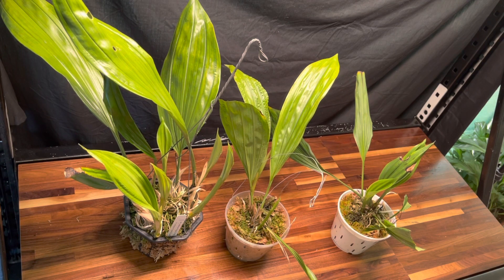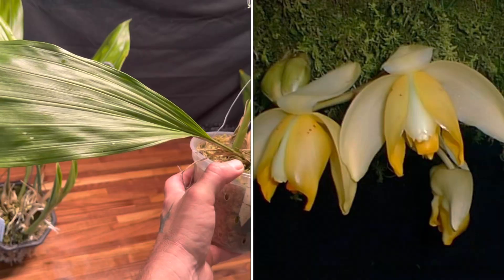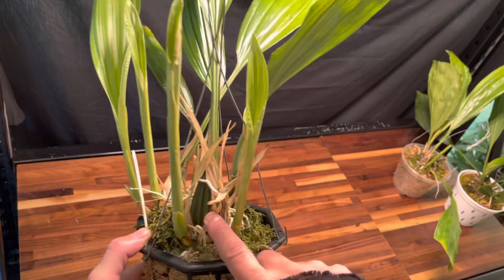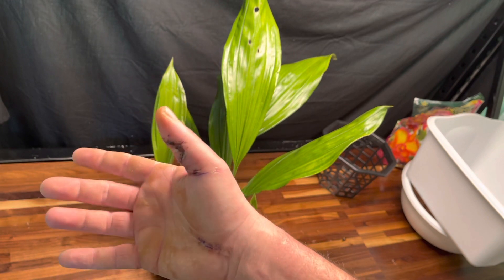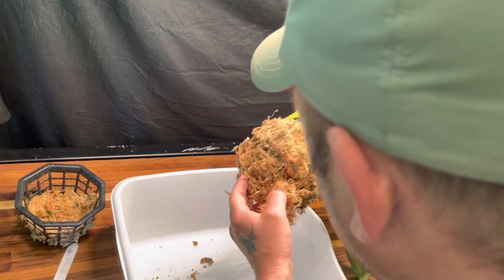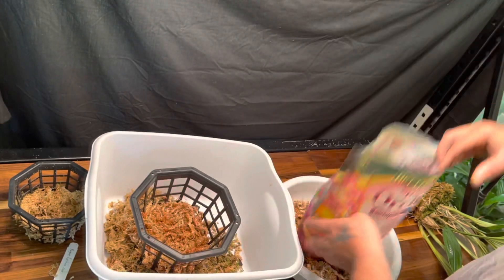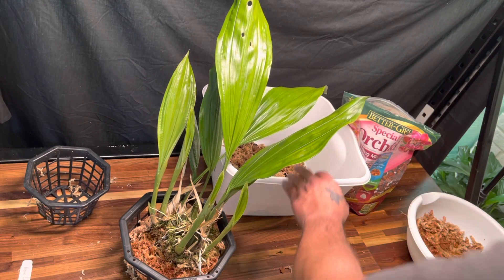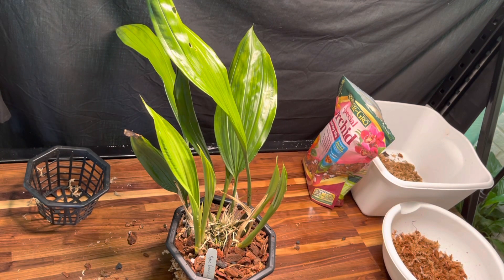Some Stanhopea Care Tips & Repot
Stanhopea Care